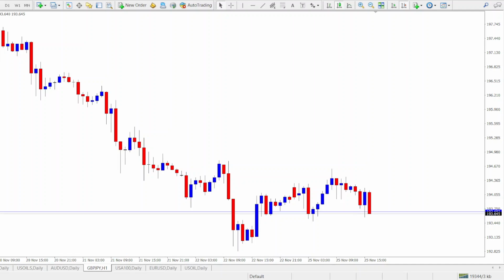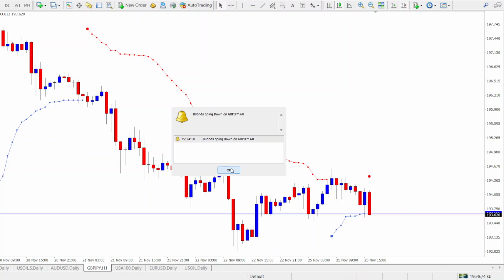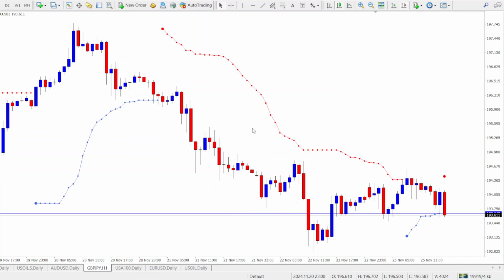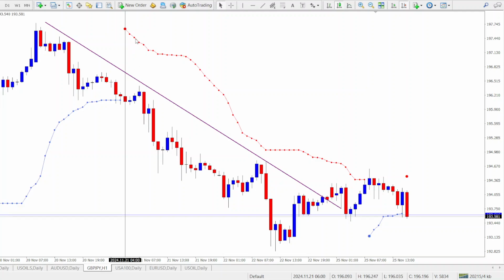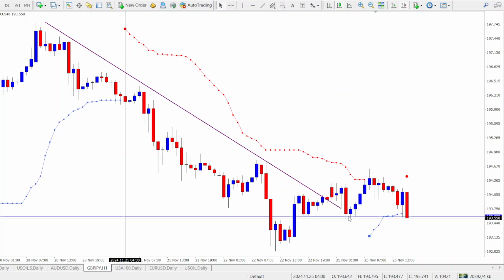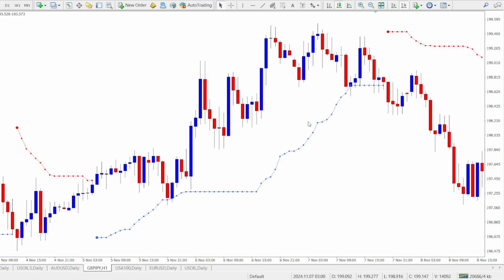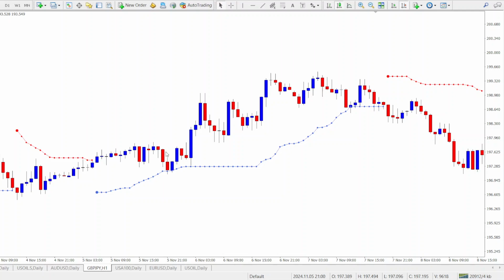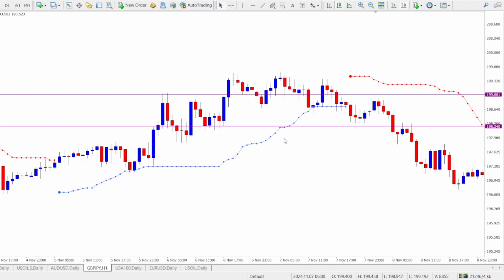Trend Confirmation Indicator for MT4 & MT5 - Easy Forex Trend Trading Strategy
The Trend Confirmation Indicator for MT4 & MT5 is a powerful non-repaint trading tool that provides clear visual direction of market trends. It’s specifically designed to detect subtle price changes that may go unnoticed by the naked eye. By combining Standard Deviation with a trend navigator, this indicator helps you identify trending market conditions and uncover trading opportunities with confidence.

What makes the Trend Confirmation Indicator for MT4 & MT5 stand out is its ability to adapt to the flow of the market, ensuring you’re always aligned with the prevailing trend. Whether you’re looking for potential entries or confirming a trend’s strength, this tool simplifies your analysis and keeps you on the right track.

In this video, we’ll walk you through how to install, interpret, and use the Trend Confirmation Indicator in your trading routine. With its user-friendly design, it’s an excellent addition to any forex trader’s toolkit.

Share your thoughts or questions in the comments below!